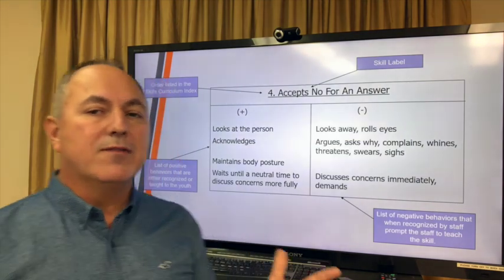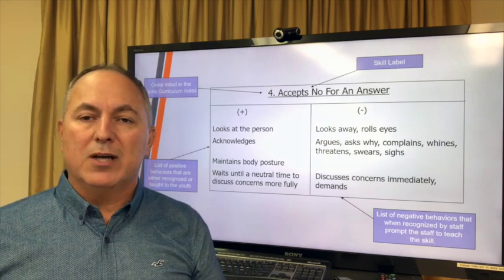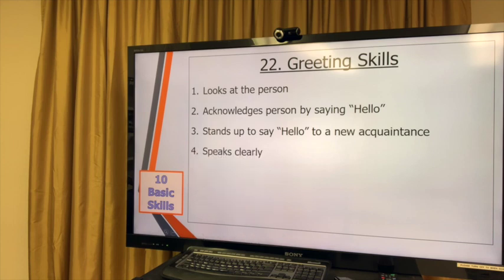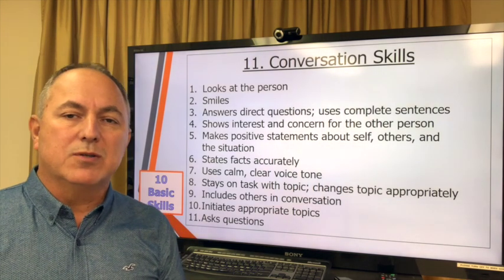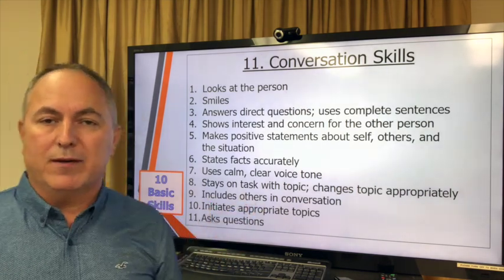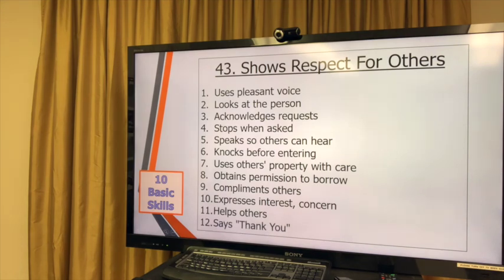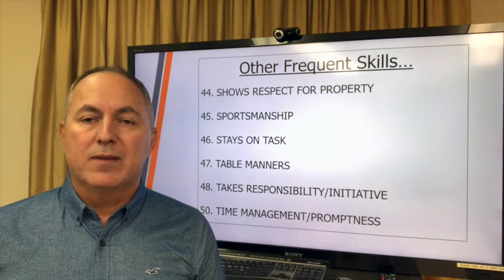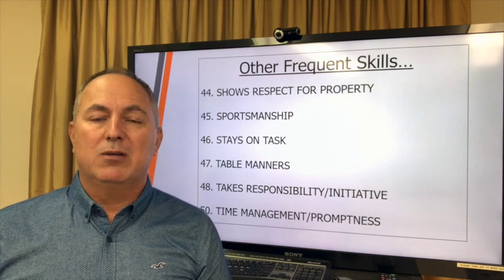Skills Curriculum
Overview & Introduction to the Skills Curriculum lens of the Model of Care and highlight of the 10 Basic Skills.